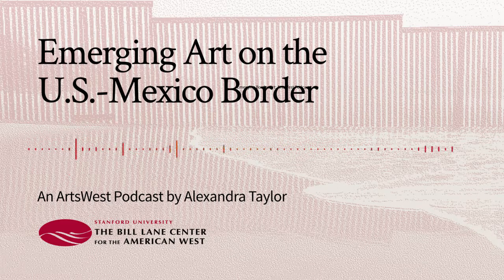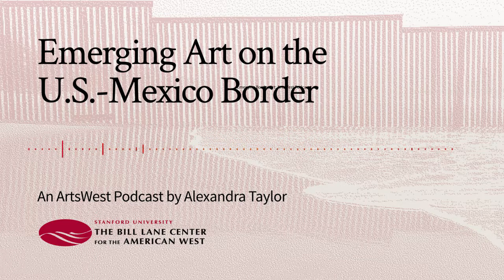Emerging Art on the U.S.-Mexico Border: ArtsWest Podcast (ArtsWest 2018)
A look at visual art exploring the border and borderlands between the United States and Mexico, as a prelude to the ArtsWest conference, “Art and Culture on the US-Mexico Border: 2,000 Miles of Imagination that Unite and Divide Us.”  Includes an interview with Enrique Chagoya, a professor of art and art history at Stanford University.